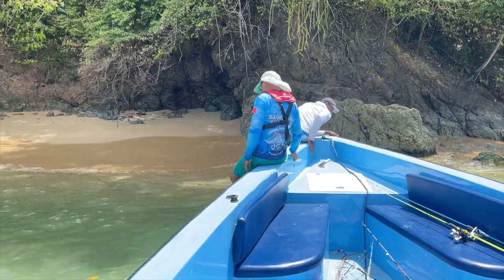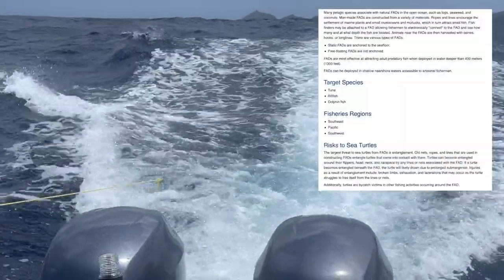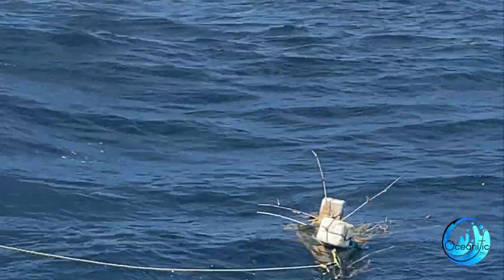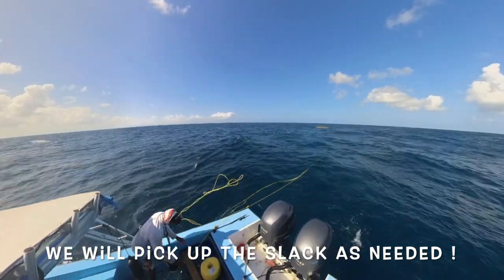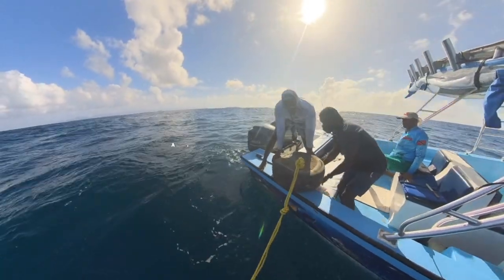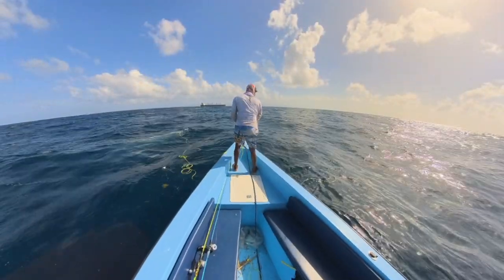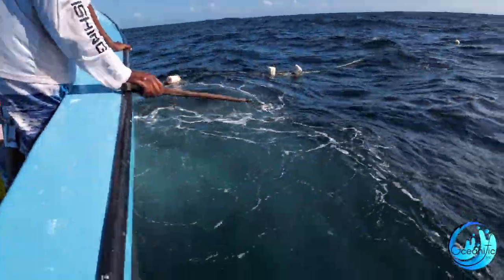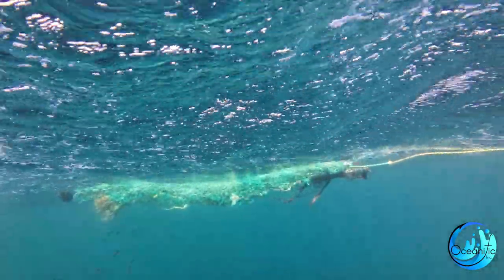A Tobago Island FAD ... Let's fish far out to Sea!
Join us as we make a Fish Aggregate Device - FAD sometimes called a fish attracting device, and deploy out into the deeper waters around Tobago but out on the shipping lanes.
We are hoping to attract small fish which will then attract the larger pelagic species.